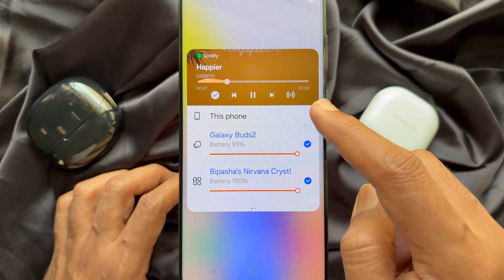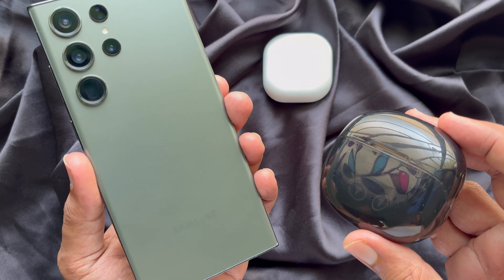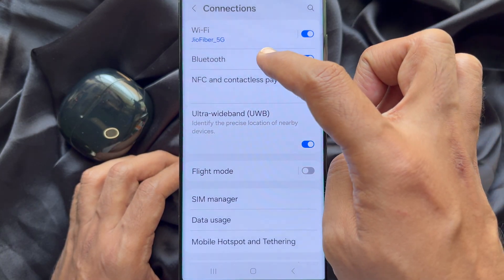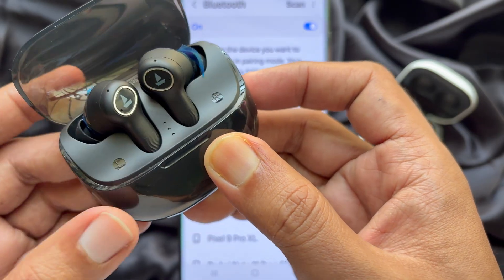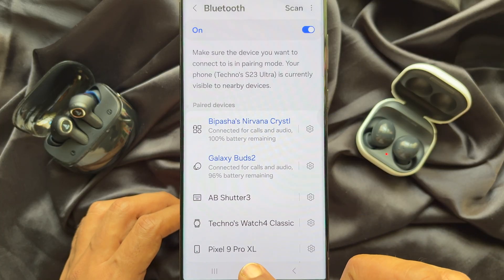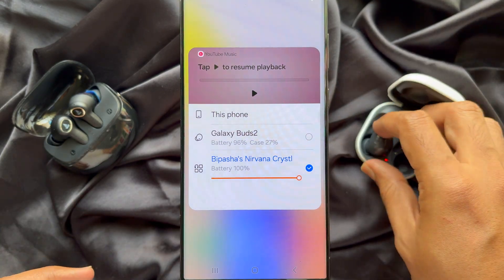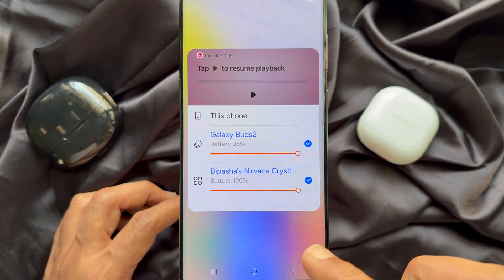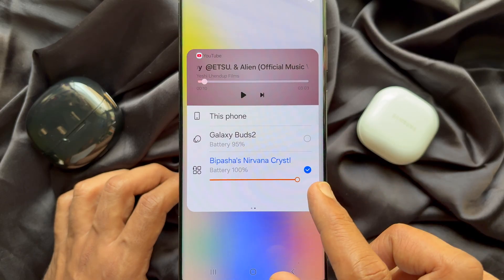How to use Samsung Dual Audio with dual Bluetooth headphones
What is Samsung Dual Audio?
Samsung Dual Audio lets you connect two Bluetooth headphones to one Samsung device, allowing two friends, siblings, or partners to share in a synchronized listening or viewing experience.